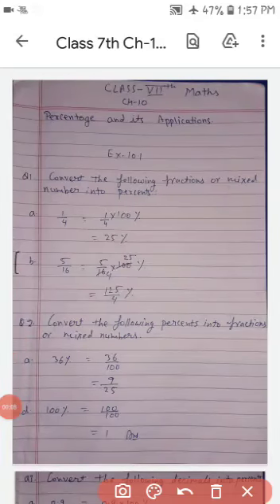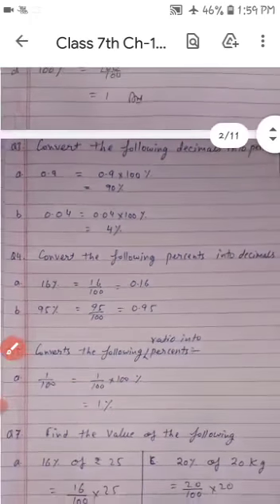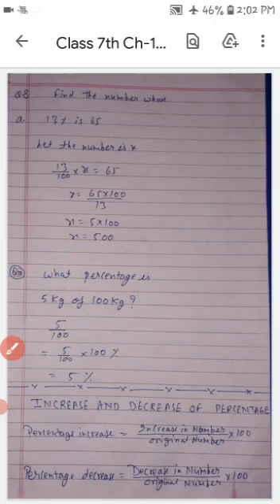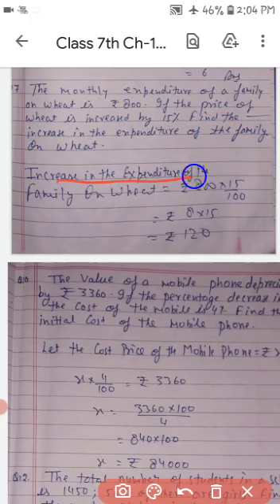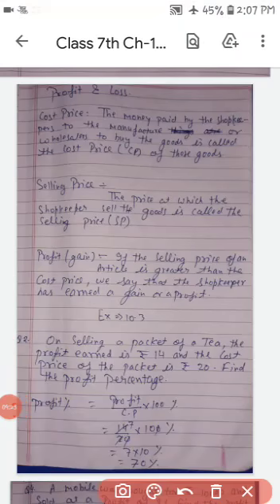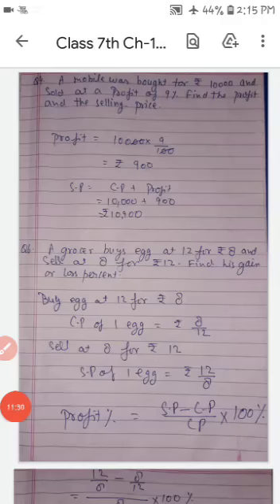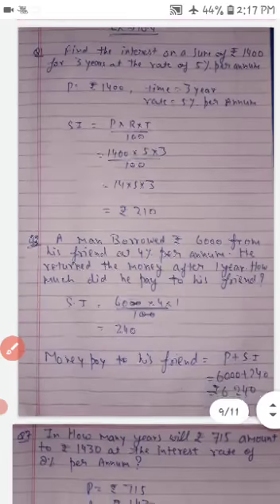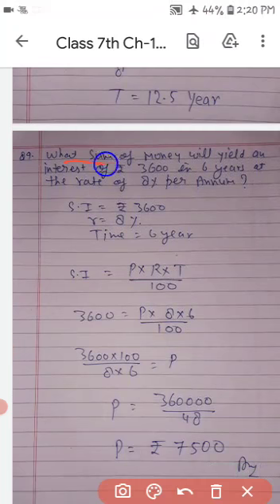Class VII Sub Math I Ch 10 Percantage and its Application Single Video